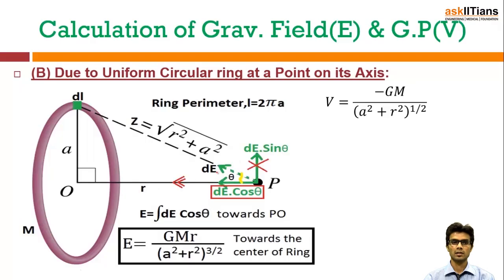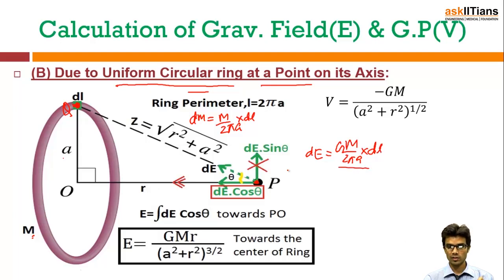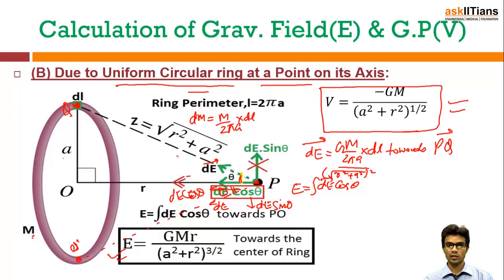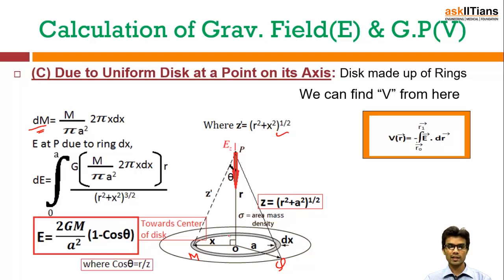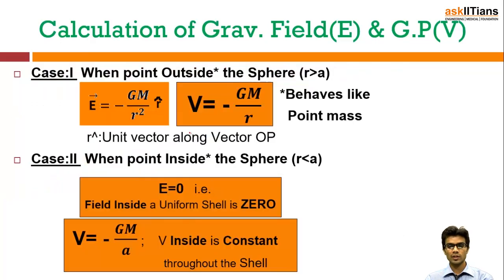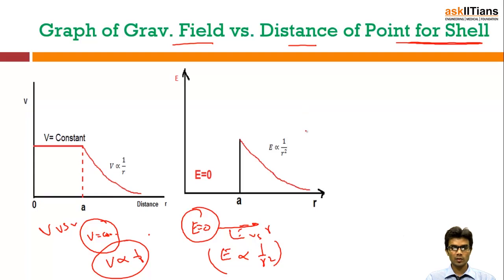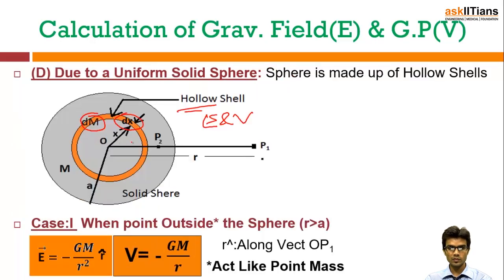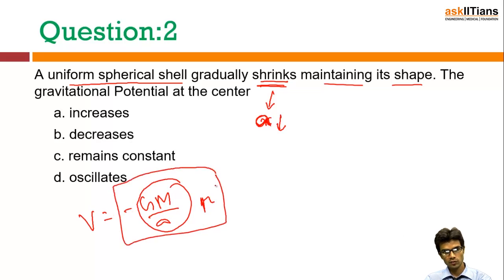Field & Grav. Potential | Lecture-4 | Gravitation | Physics | Grade-12 | JEE | NEET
Ram Sharma Sir has explained Gravitation | Calculation of Gravitational Field & Gravitational Potential